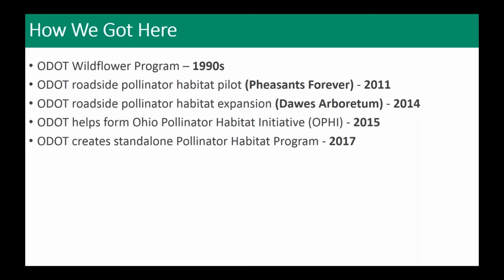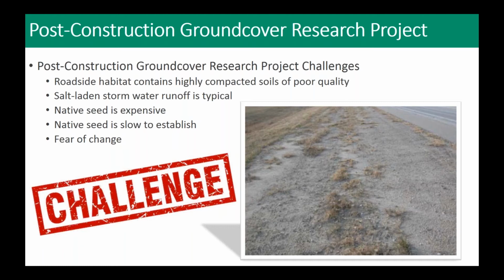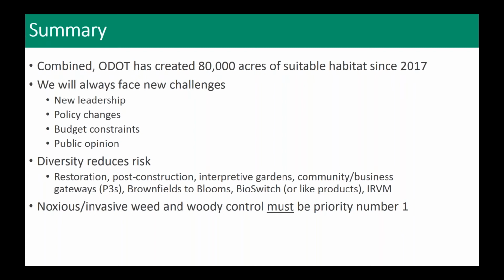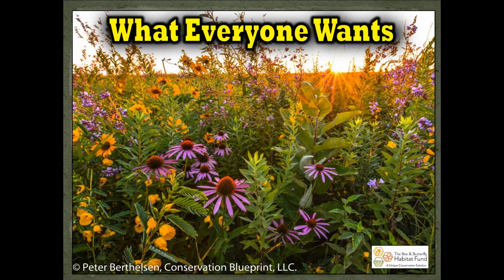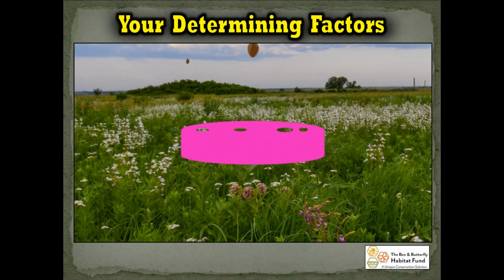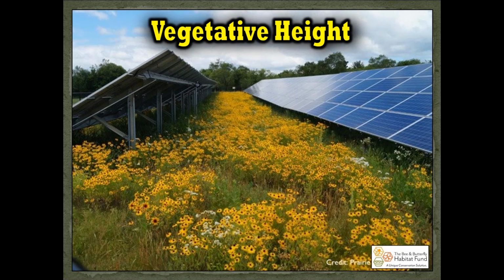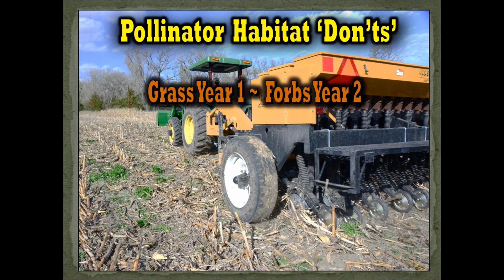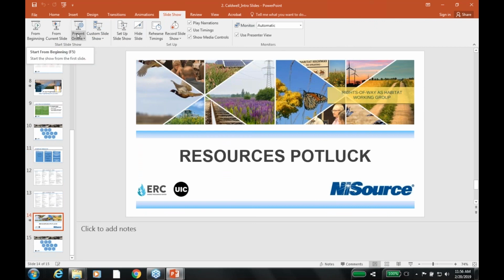Post-Construction Groundcover on Highway Rights of Way - February 20, 2019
Presenter: Joel Hunt, Ohio Department of Transportation, Rights of-Way as Habitat Working Group meeting on February 20, 2019 at the Renaissance Schaumburg Convention Center in Schaumburg, Illinois.

This presentation provides an overview of the research study at the Ohio DOT to create pollinator habitat through post-construction groundcover seed mix design.